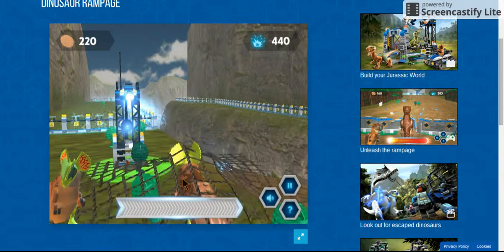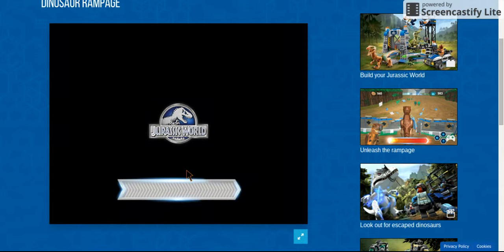jurassic world-episode 3